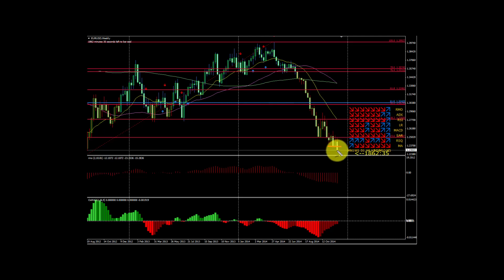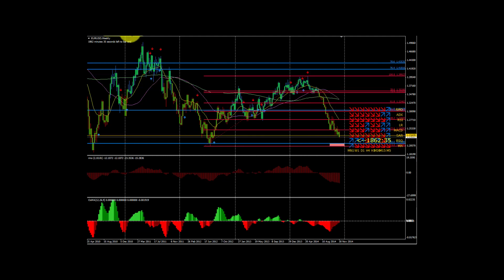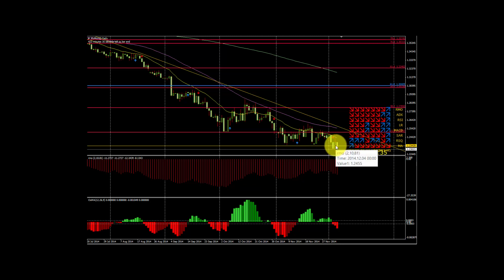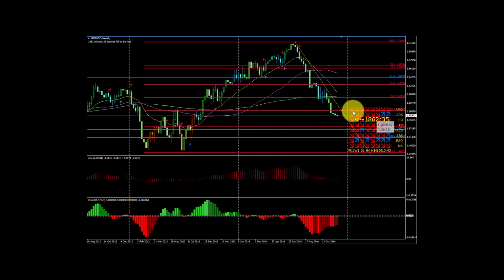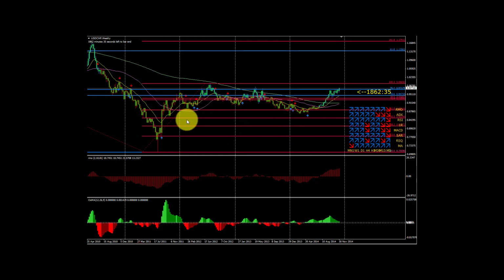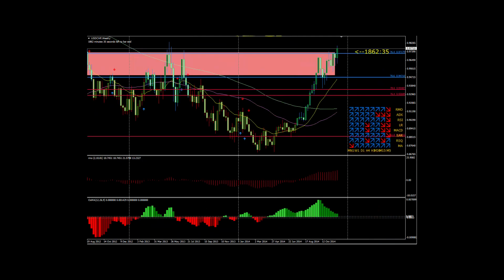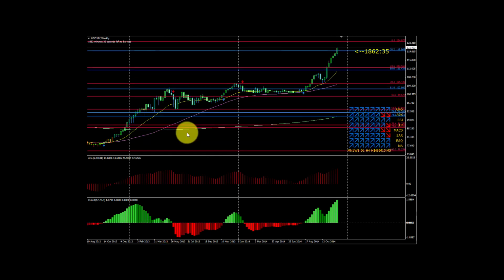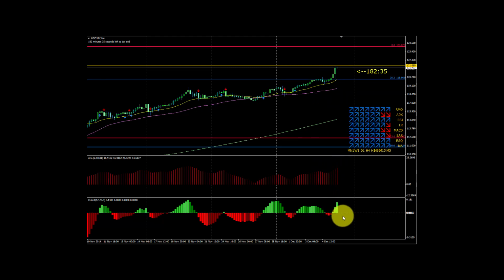Forex Video analysis 7th 13th December 2014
My name is Chris Blandin De Chalain, Director of Serene Education Ltd and full time currency trader.  I am here to share with you my views of the Forex market through this live video recording.  Come and watch me conduct my analysis on the 4 Major Currency Pairs using one of our forex trading strategies, FX Ultimate Strategy